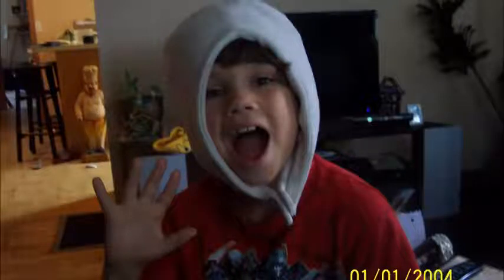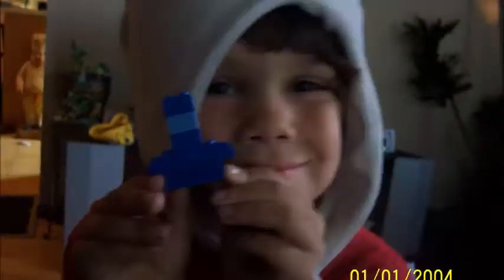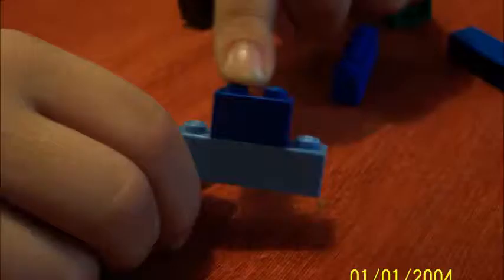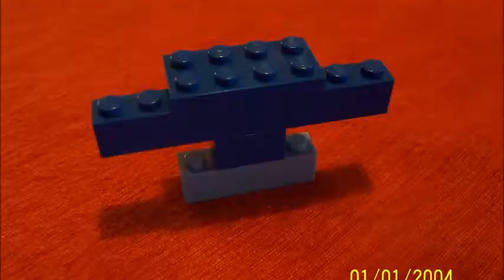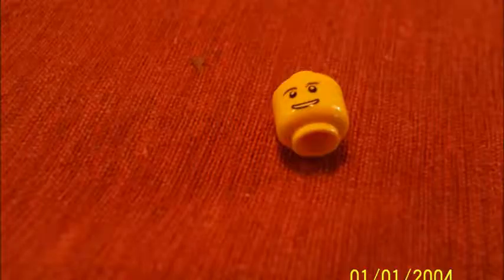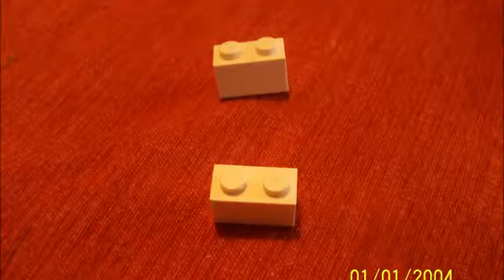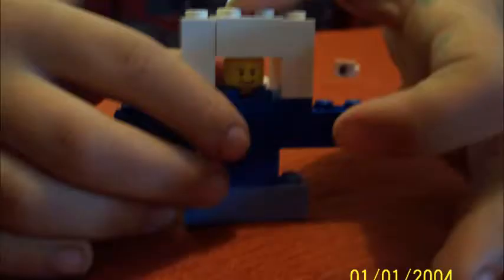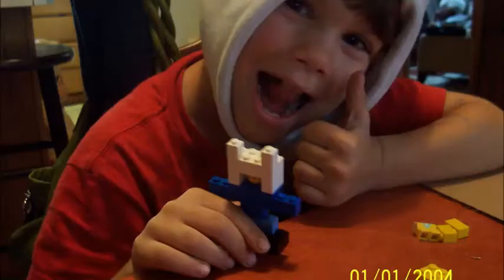How to Make Finn with Legos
Lucas shows how to make his design for Finn- out of Legos!